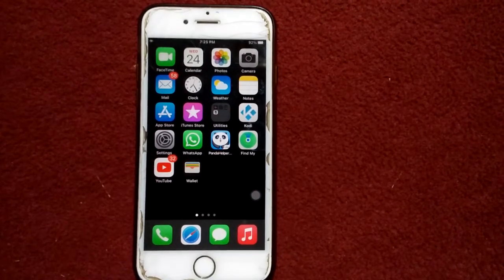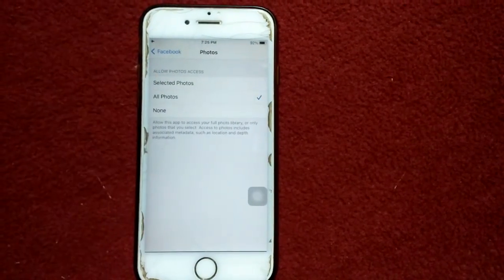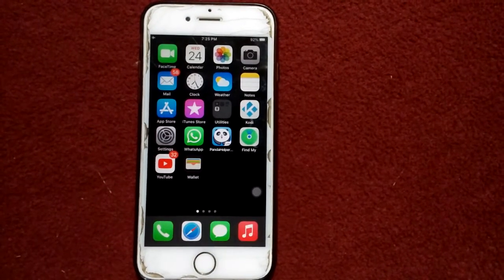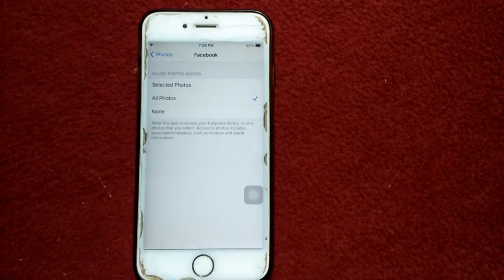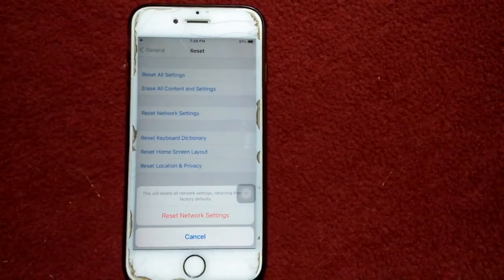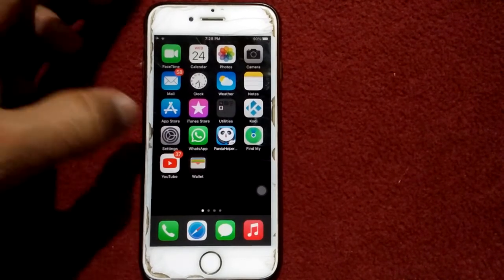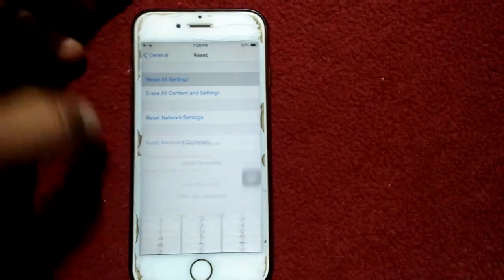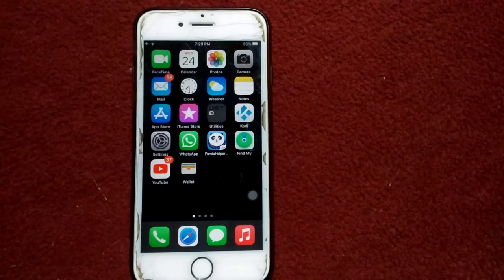Can't Access Photos from Facebook on iPhone Can't Share to Facebook from Photos App on iPhone & iPad